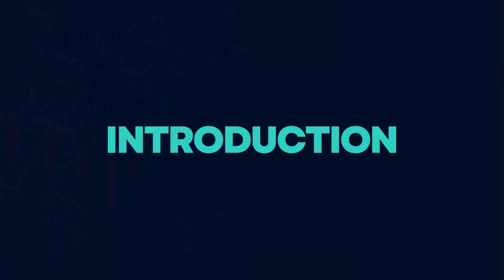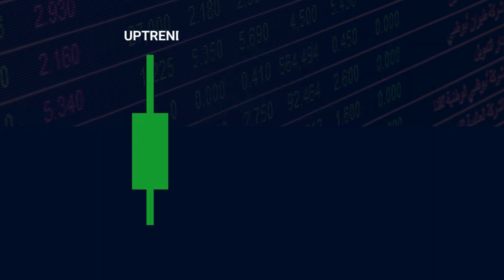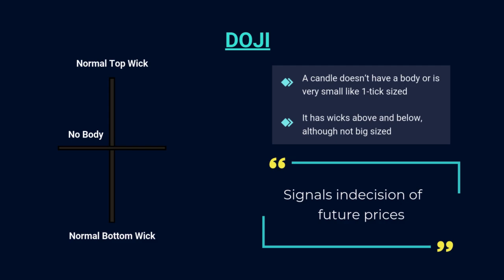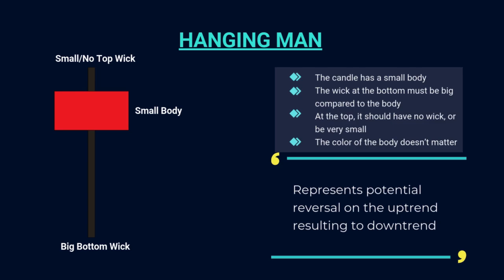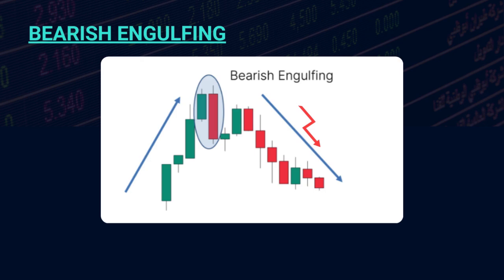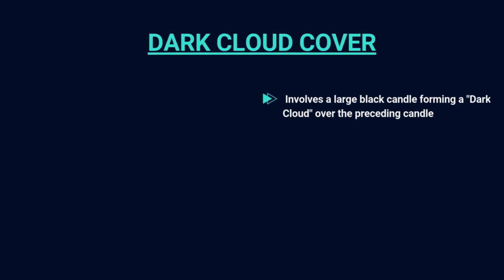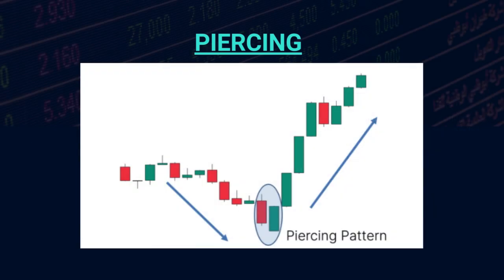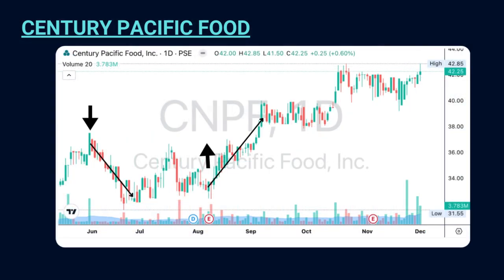Master Candlestick Patterns: Unlock the Secrets to Smarter Trading! - Team Civet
Want to elevate your trading game? 🔥 Learn how to decode candlestick patterns and use them to predict market trends like a pro! In this video, we break down:
✅ The basics of candlestick
✅ Key individual and blended patterns
✅ How to spot reversals and ride the trend
✅ Proven strategies to trade confidently

Perfect for beginners and seasoned traders alike, we also include real-world examples from the Philippine Stock Exchange to help you apply these concepts. 💹 Ready to turn patterns into profits? 🚀